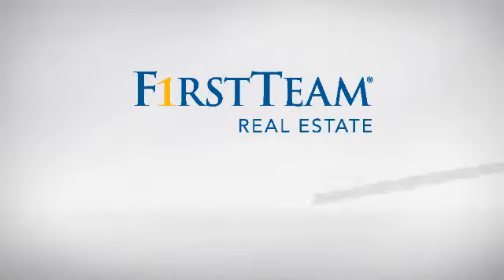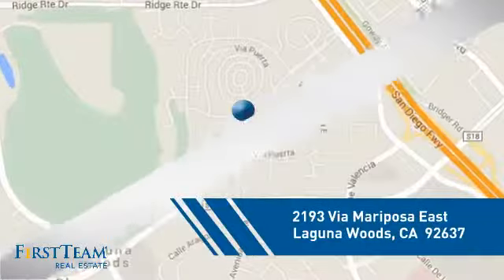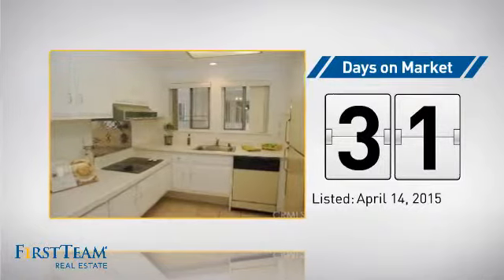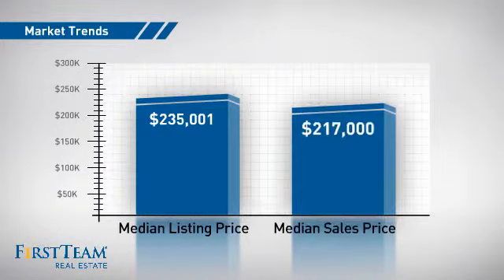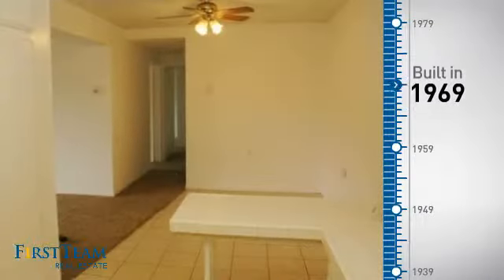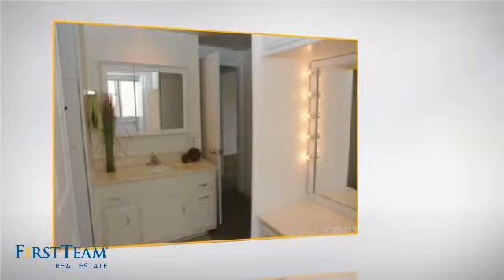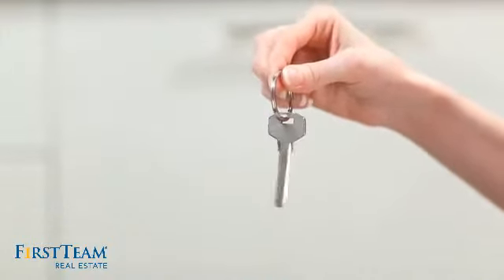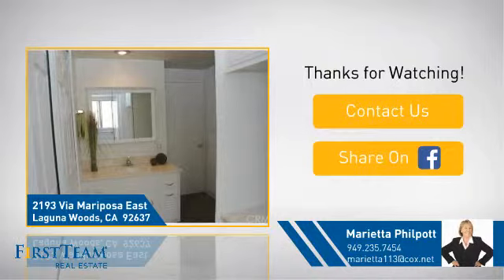2193 Via Mariposa East